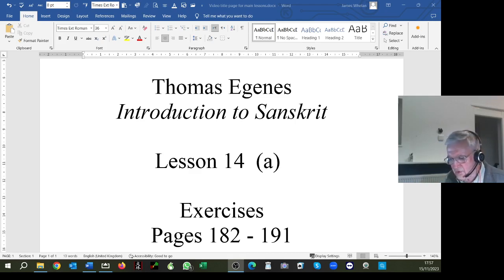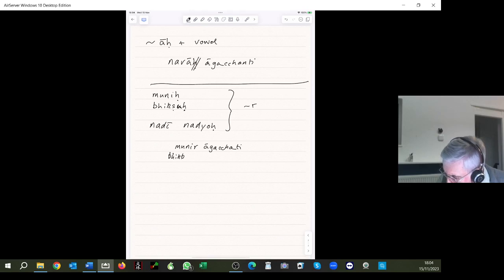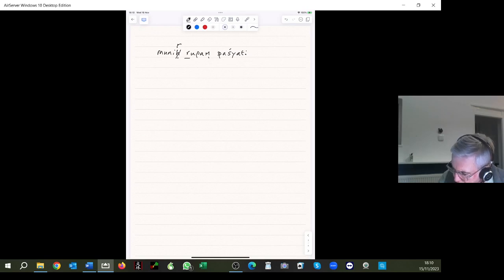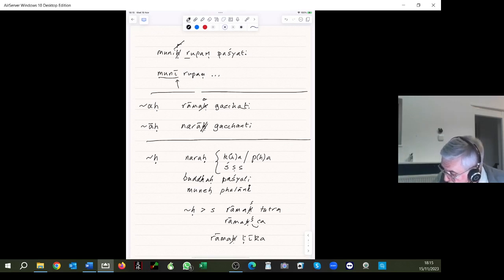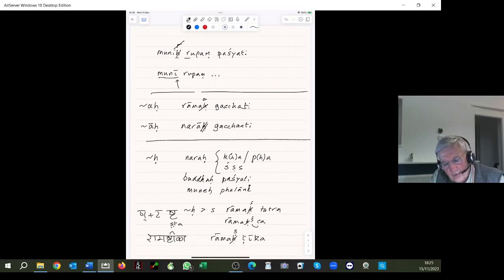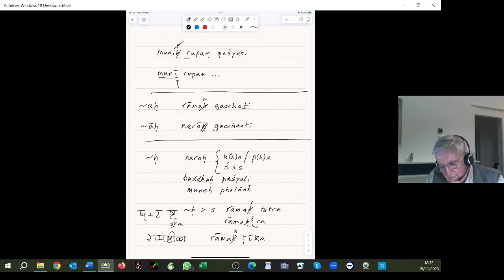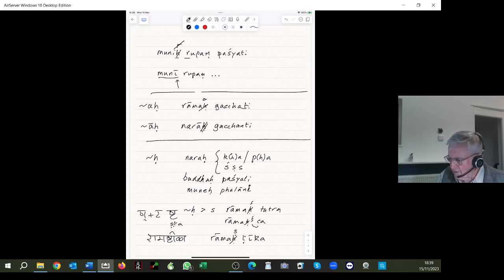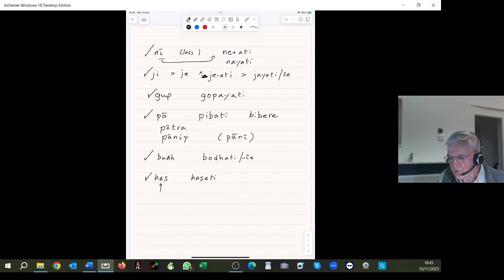Egenes Sanskrit 14 (a) Grammar and vocabulary pages 182-191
By error, in the title page on screen I wrote "Exercises" instead of "Grammar and vocabulary".